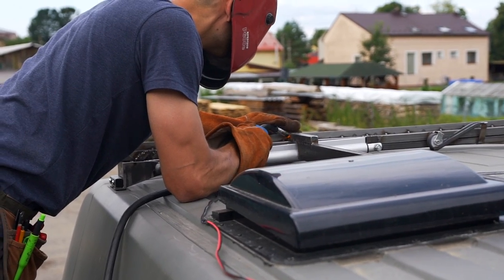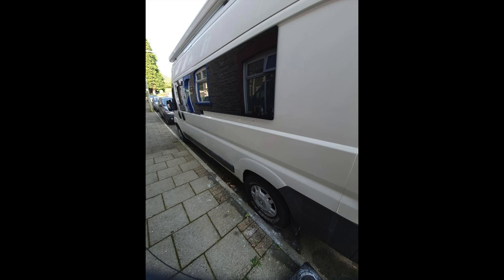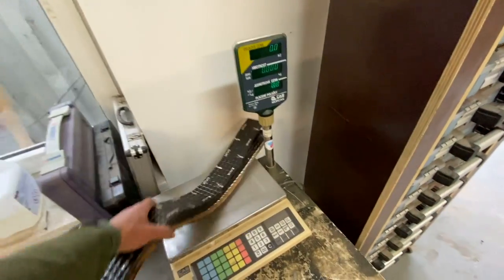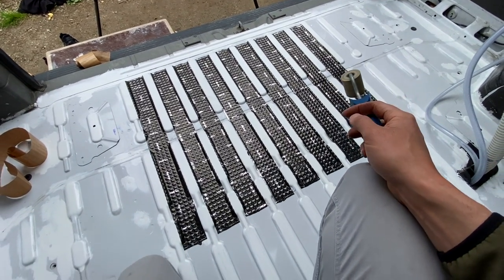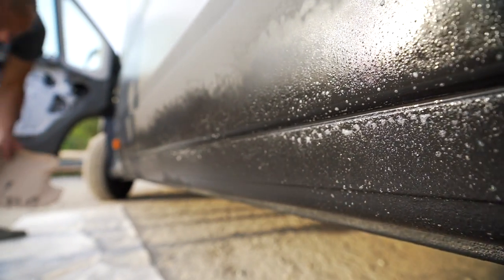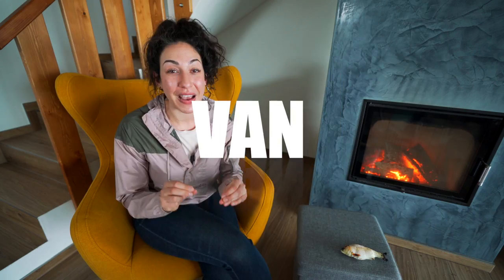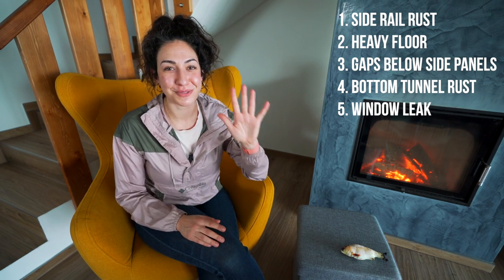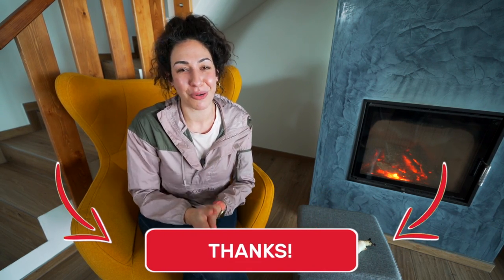DON'T MAKE THESE 5 VAN BUILD MISTAKES!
These are the 5 VAN BUILD MISTAKES we really regret, but we know there will surely be more to come. We’ve been working hard to record every single detail of this van conversion project, as we’re on a mission to create the ultimate tiny van home with all sorts of unique features.

Don’t forget to share your van build mistakes, regrets, & experiences in the comment section!!

Timestamps:
00:00 Intro
00:58 Mistake 1
01:53 Mistake 2
04:52 Fishy Business
05:14 Mistake 3
05:56 Mistake 4
08:13 Exciting news :)
09:04 Mistake 5
11:09 Help this community!

We made 5 van build mistakes … ALREADY!
MB01WTMJMAWR6S6